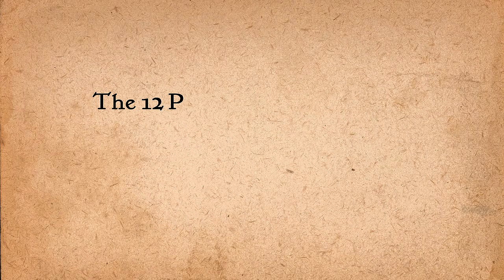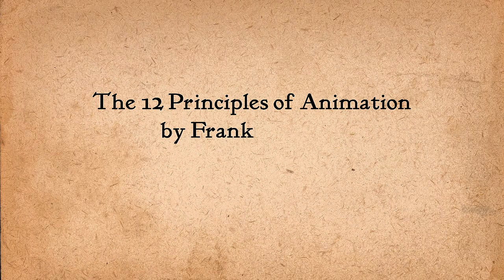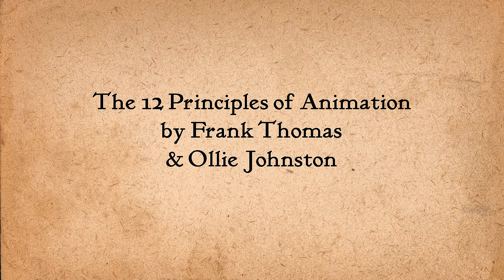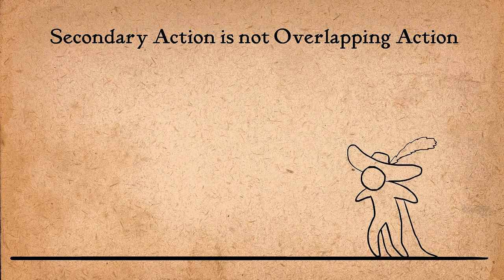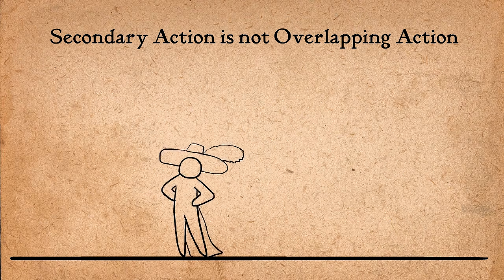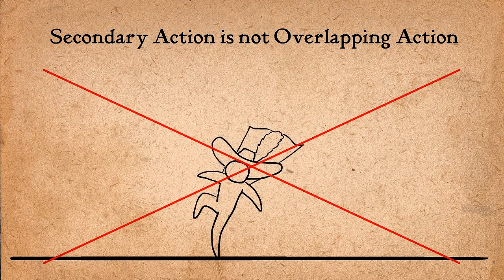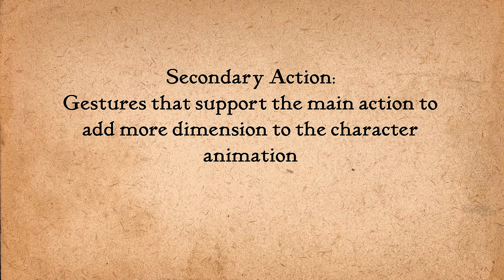8. Secondary Action - 12 Principles of Animation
This is my video series highlighting each of the 12 Principles of Animation as described by Frank Thomas and Ollie Johnston in their book "The Illusion of Life".